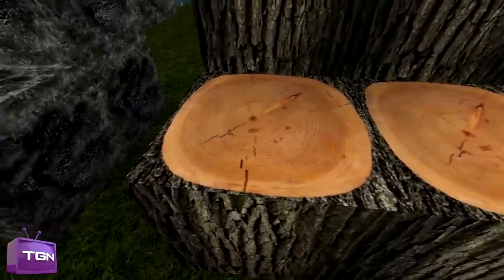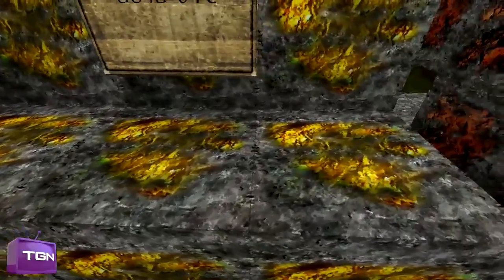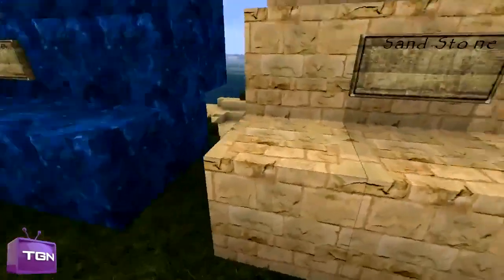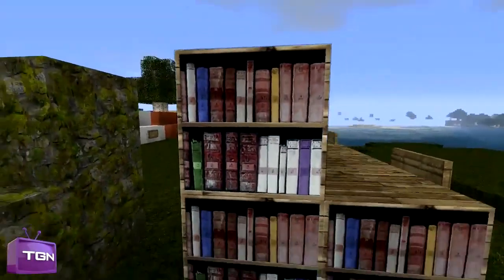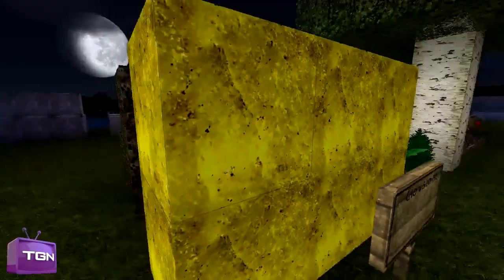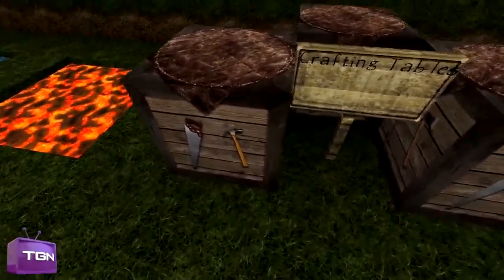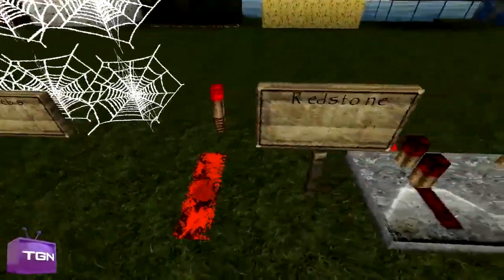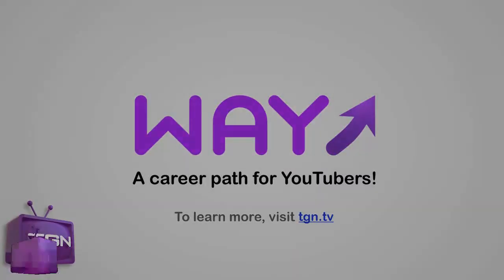★ Minecraft Texture Packs - LB Photo Realism Review ft Jordan! WAY ➚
If you're looking for some of the best looking Texture Packs created for Minecraft, then look no further. Watch Jordan as he reviews some of the nicest Texture Packs out there!

How can I apply to TGN?